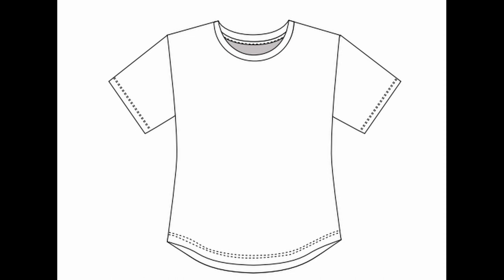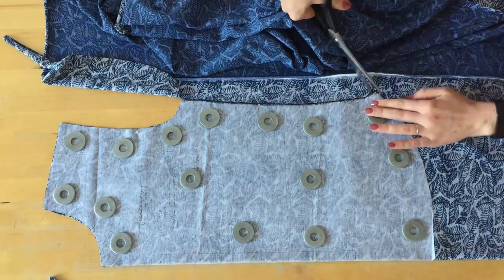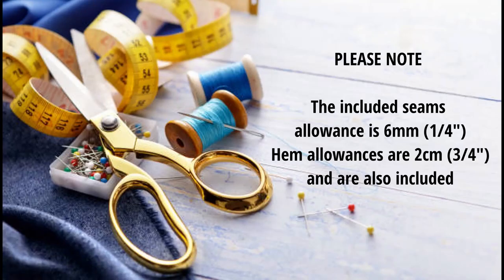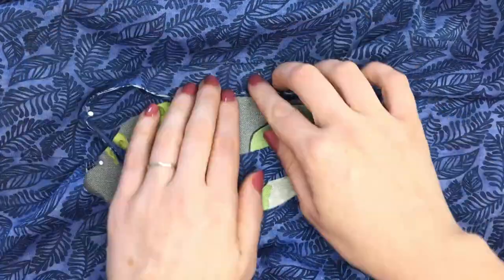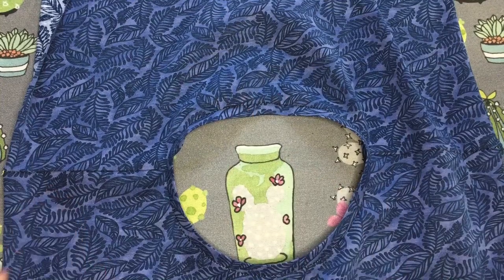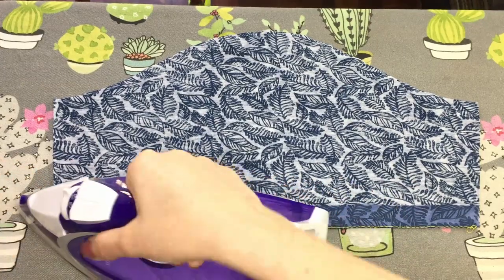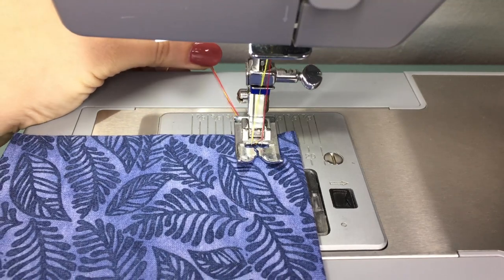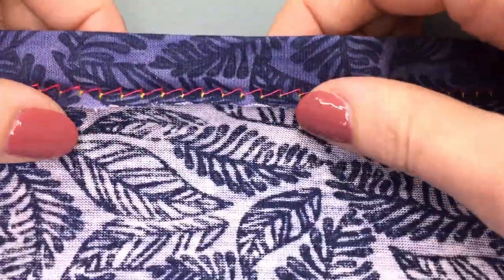The Stellan Tee Sewing Tutorial a Free Pattern by French Navy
This is a full length tutorial for the Stellan Tee PDF sewing pattern by French Navy.  Download the free pattern here:

All formatting and opinions are my own.

Please use the hashtag thestellantee to share your makes on Instagram.

Timestamps
00:16 Design/Introduction
00:52 Choosing Your Size
01:12 Basic Supplies
02:00 Fabric
02:23 Cutting Out
04:35 Basic Zigzag Seam
06:03 BEFORE GETTING STARTED
06:47 Sewing the Shoulder Seams
08:11 Sewing the Neckband
11:20 Optional: Back Neck Reinforcement Strip
14:36 Basting the hems
14:57 Sewing the Sleeves
17:13 Sewing the Side Seams
18:50 Using the Twin Needle / Sewing the Hem
23:26 Zigzag Hem
24:26 Optional: Cuff the Sleeves
25:00 Credits